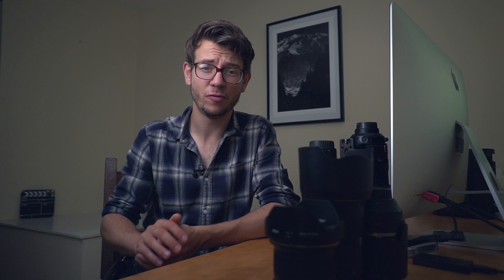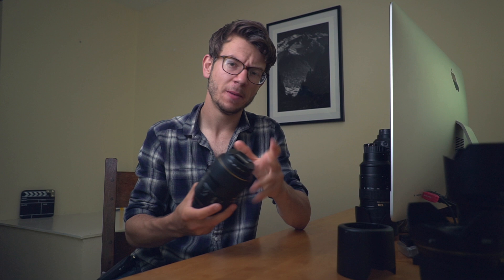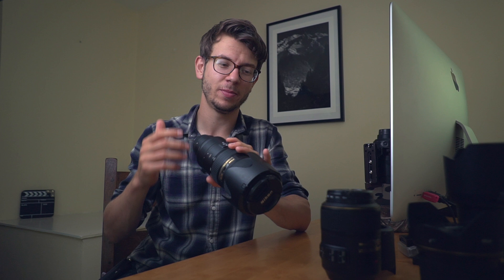What lens for wildlife photography?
Choosing a lens for wildlife photography can be a struggle, in this video I'm going to run through some of the best investment lenses to get hold of for wildlife photography. Helping you get started with some top quality and affordable glass!

If you have any questions about a lens you're thinking of buying or on any other topic around wildlife photography, drop it in the comments!

Nikon 70-200mm 2.8 VR II
Nikon 80-400
Canon 100-400mm
Nikon 300mm f4 AF-S (Wex Link with used section)

Nikon D500
Nikon D810
Nikon 300 2.8 VR II
Nikon 24-70mm (Upgrade)
Nikon 20mm 1.8 G
Nikon 105mm Macro
Nikon Sb-700
Go Pro (upgrade)
Peli Card Case
Rocket Blower
Manfrotto Pixi Mini
Bag - Manfrotto Pro Light 230